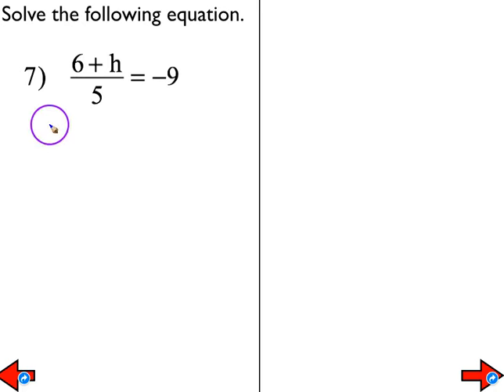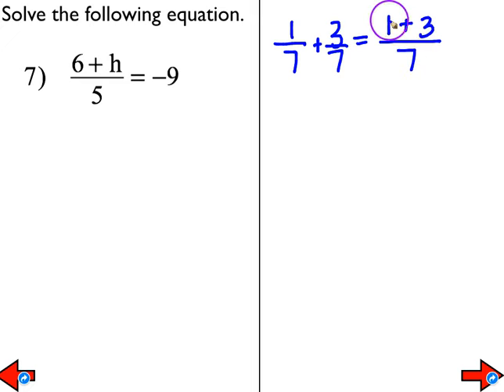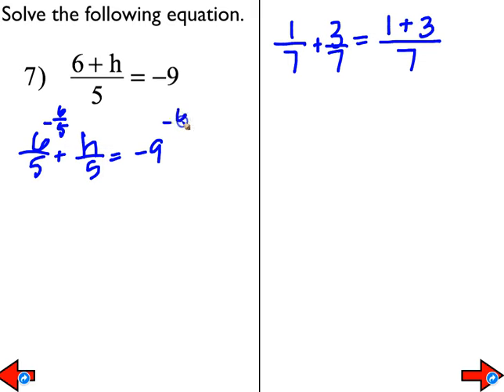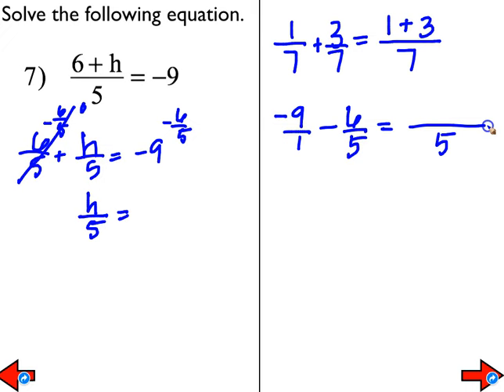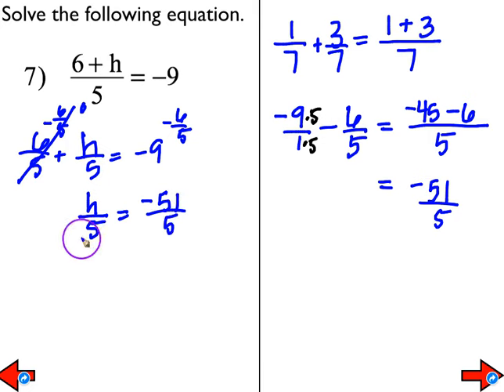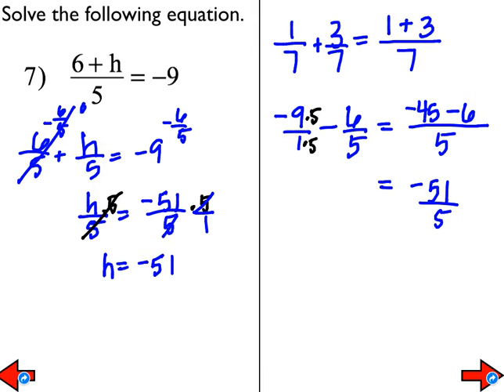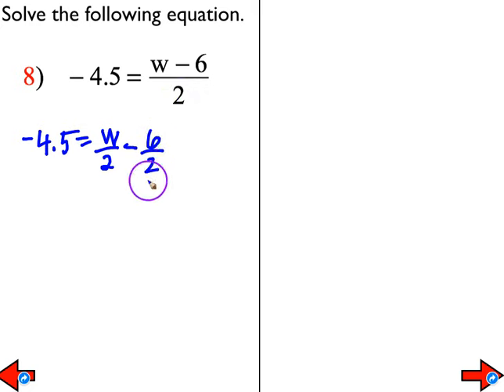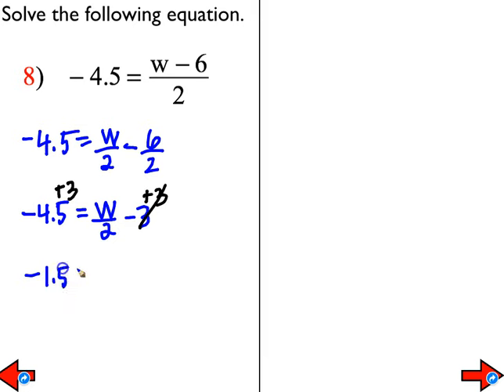Help on #3 on HW 12aa